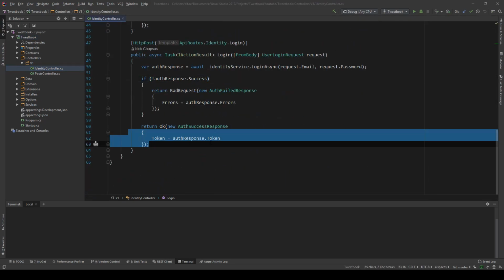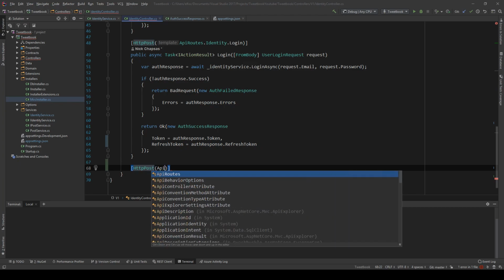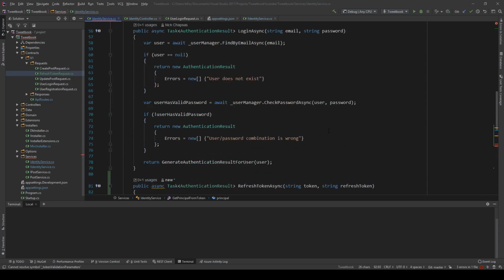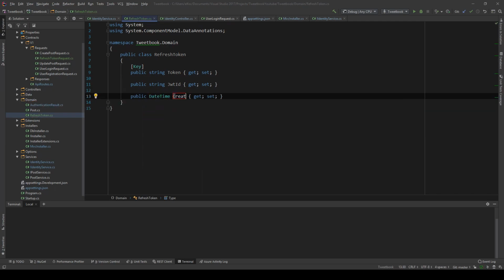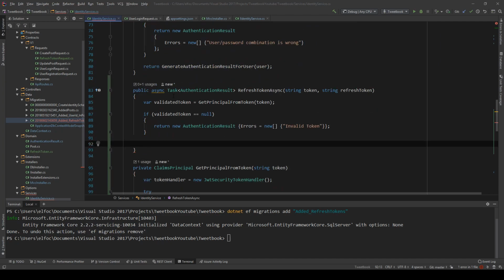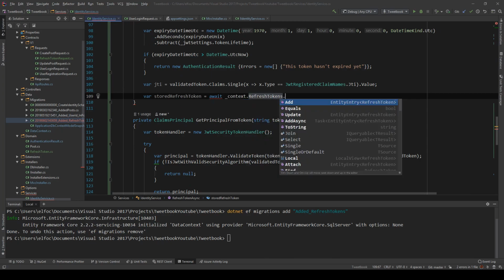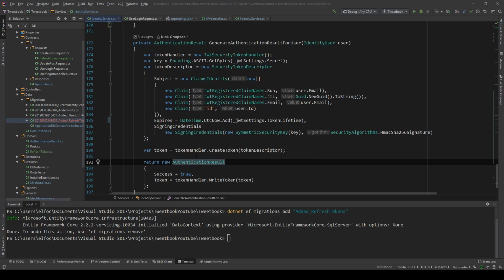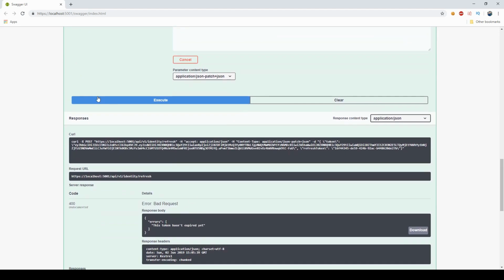Refreshing JWTs with Refresh Tokens | ASP.NET Core 5 REST API Tutorial 13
EDIT: There is a bug related to lifetime validation in this video.

Hello everybody I'm Nick and today I will show you how you can implement JWT token refreshing using Refresh tokens in ASP.NET Core.